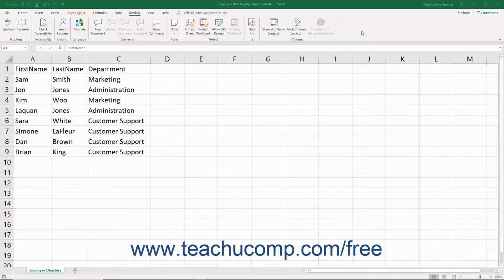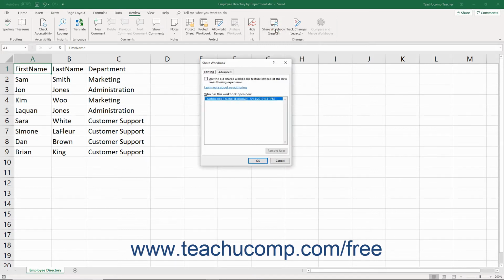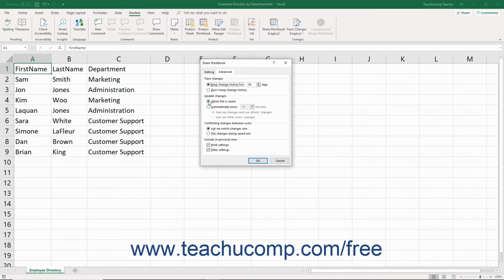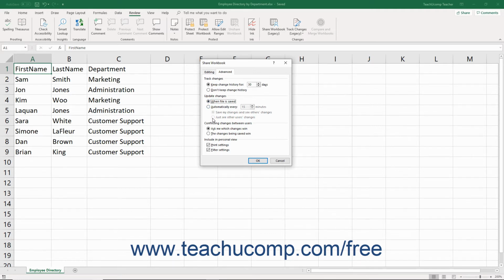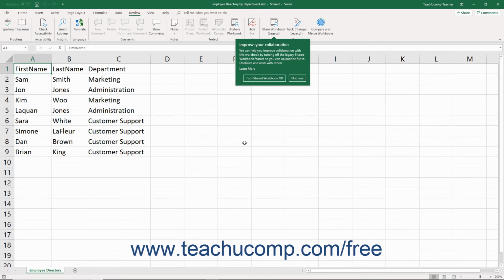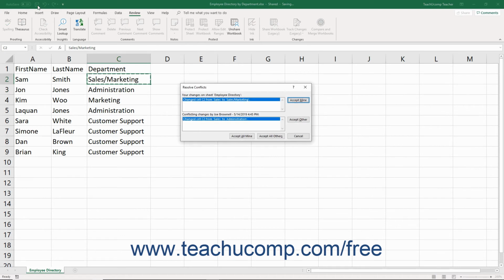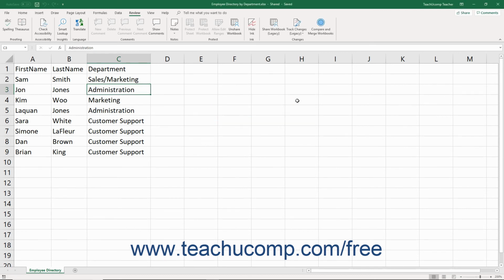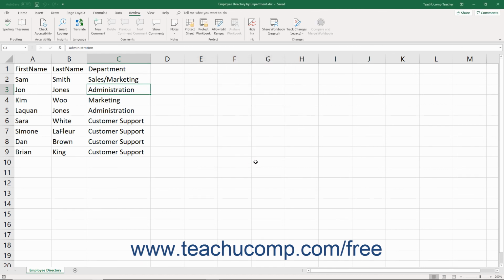Excel 2019 & 365 Tutorial Traditional Workbook Sharing Microsoft Training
FREE Course! Learn about Traditional Workbook Sharing in Microsoft Excel A clip from Mastering Excel Made Easy v. 2019 & 365. - the most comprehensive Excel tutorial available. Visit us today!